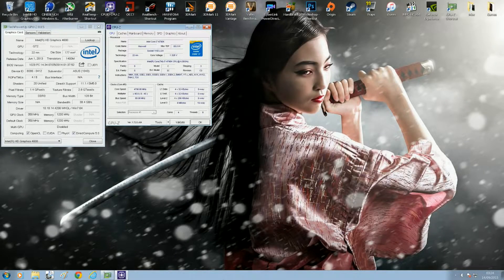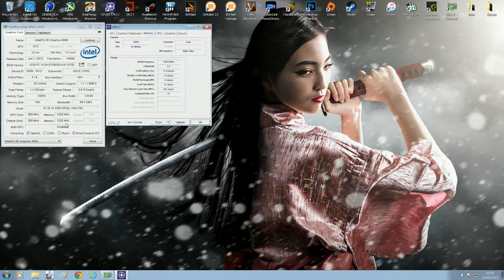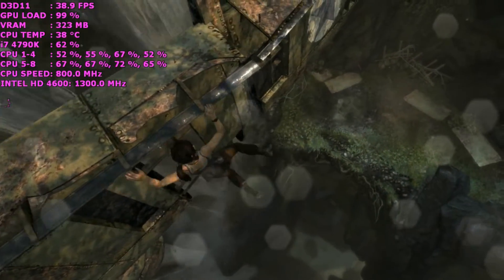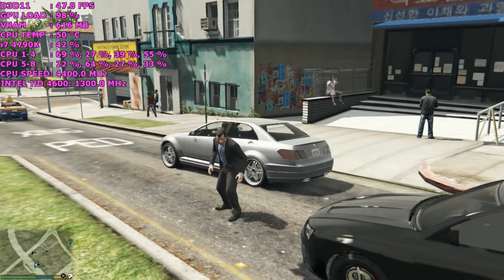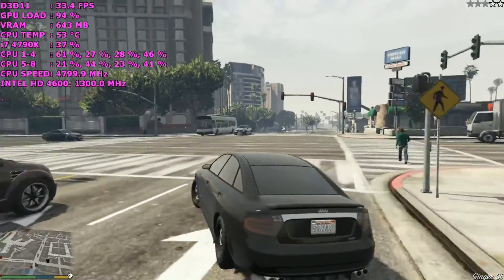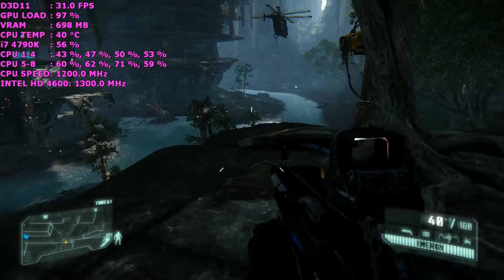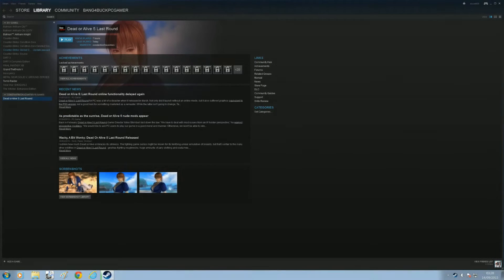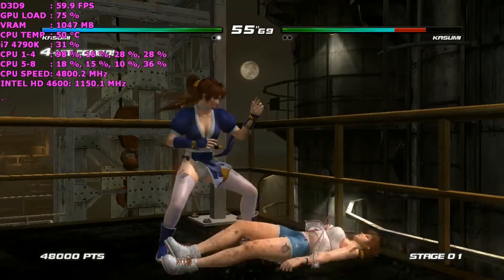IntelR HD 4600 Graphics Performance Review| GTA V | Tomb Raider | Crysis 3| i7 4790K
Have you ever wondered how the Intel HD 4600 Graphics IGPU performed with some modern day tittles ? Check out this video to find out.
Most people who purchase an Intel i7 processor will do so with every intention of pairing it with a dedicated graphics card. But some people may not be in any rush to do that, so here is the kind of performance you can expect.
Nvidia GTX 980Ti Inno 3D Reference overclocked to 1435MHz on the core and 2000MHhz on the memory Drivers 355.82
16GB of Corsair Vengeance 2400Mhz DDR3